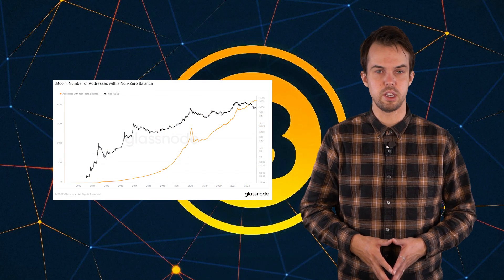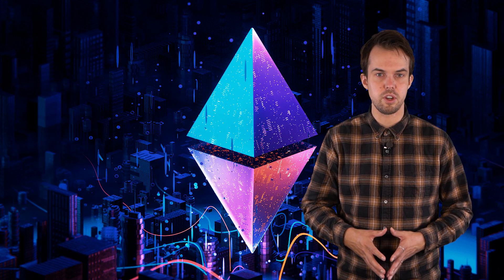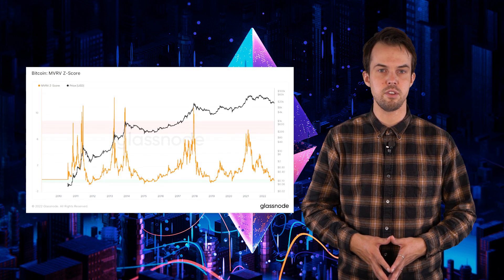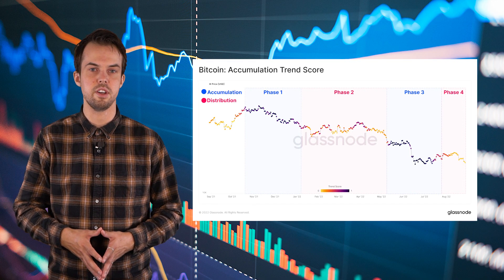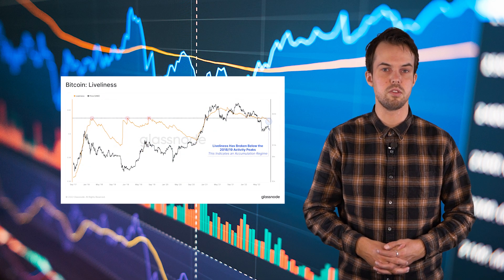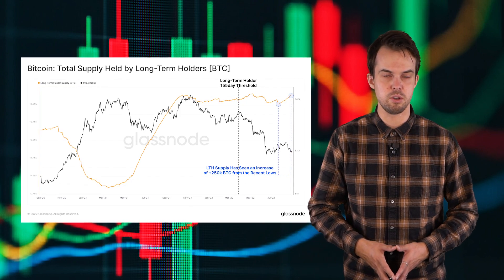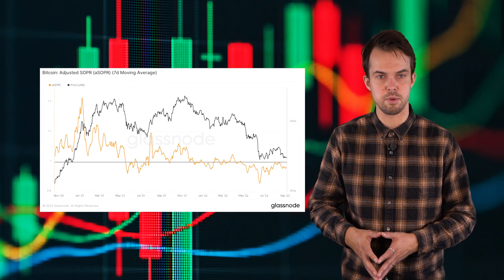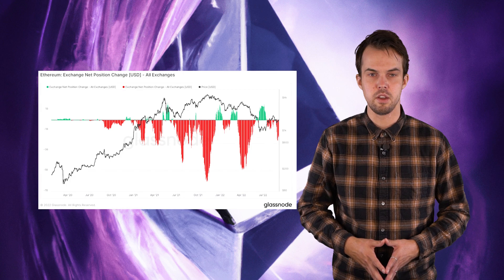Bitcoin On-Chain Data; The Key Metrics You Need To Know!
In today's video I give you an update on the current On-Chain data of the market. We zoom in on valuations and look at what's missing for the start of another bull run.

0:00 Intro
1:09 What is on Chain
1:52 Network basics
4:05 Current status of the market
5:23 LTH vs STH
6:54 ETH merge
7:48 Outro